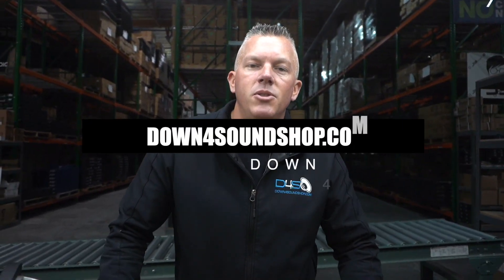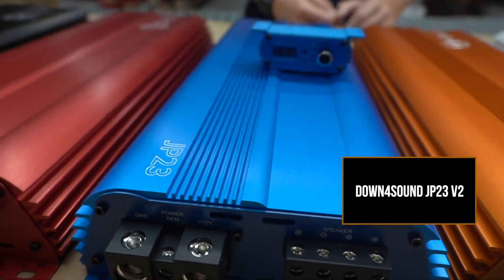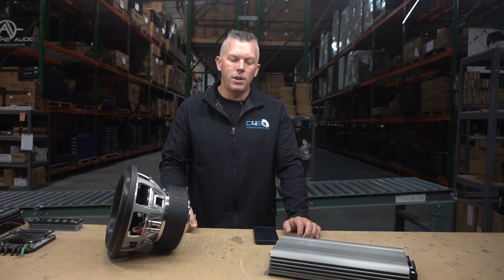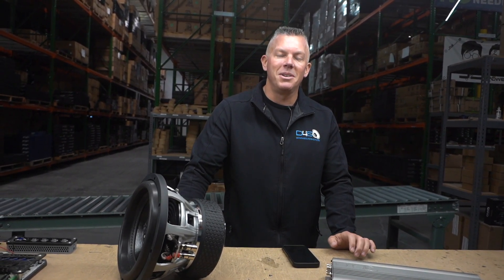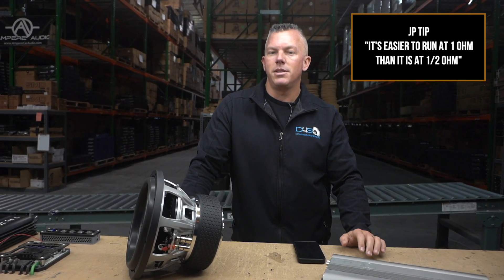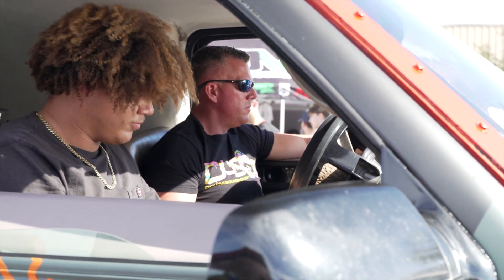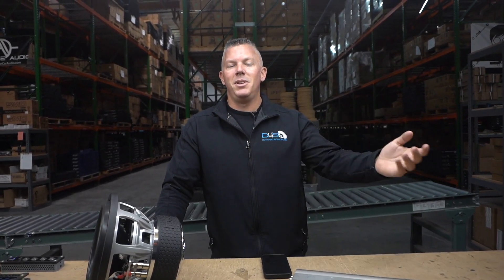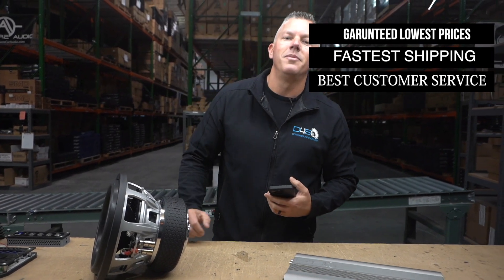RUNNING YOUR AMPLIFIERS ON HALF OHM! DO'S AND DON'TS WITH JOHNATHAN PRICE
1/2 OHM. To run or not to run? Of coure, you can get the most power out of an amplifier when running at 1/2 OHM, but is it always necessary? What if there were ways to get just as much power without having to put as much stress on your amplifier? We dive into that with this video!
JP gives us some tips on running at 1/2 OHM eficiently, as well as giving scenarios when you may not need to!